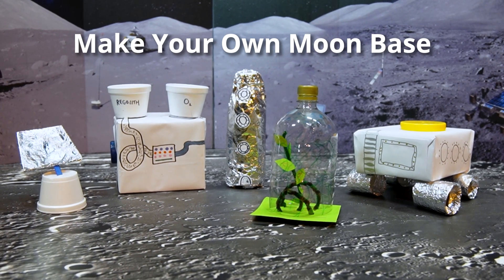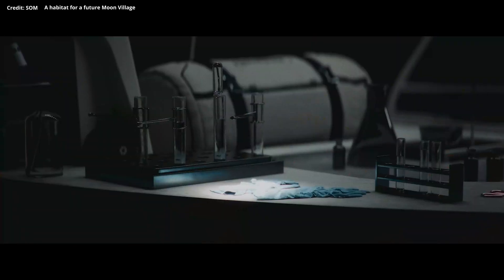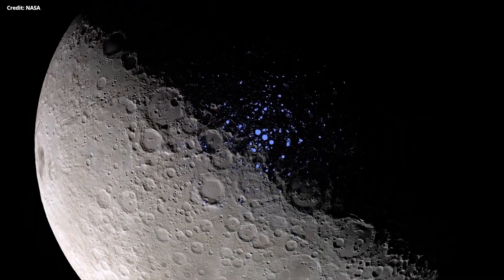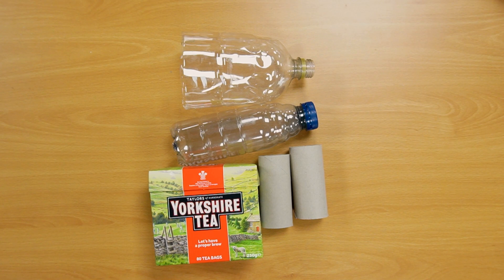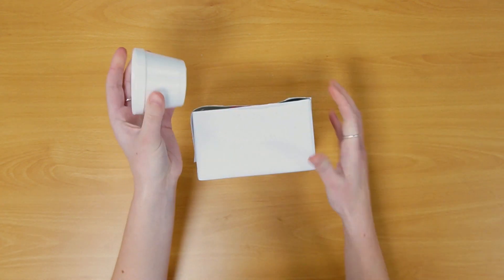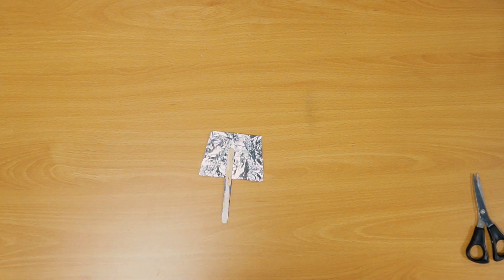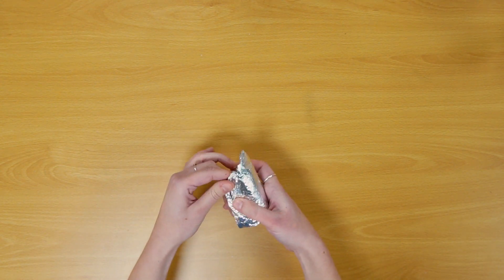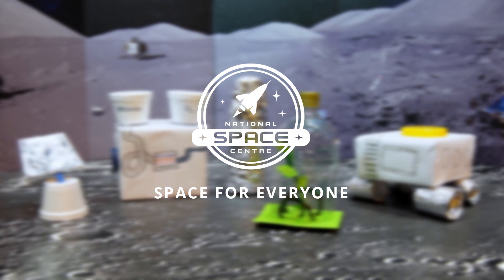How To Make Your Own Moon Base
We're going back to the Moon to stay, with Artemis. Claire shows you how to make your own Moon base using things from around the house like toilet roll tubes.

What do you think you would need in your own lunar base? We'd love to see your creations, please share them with us on social.